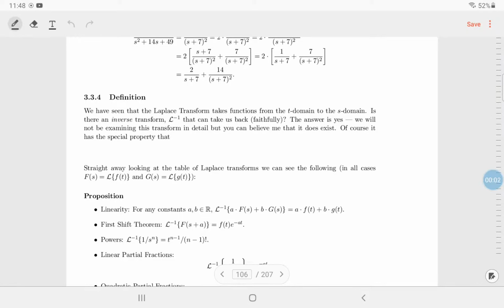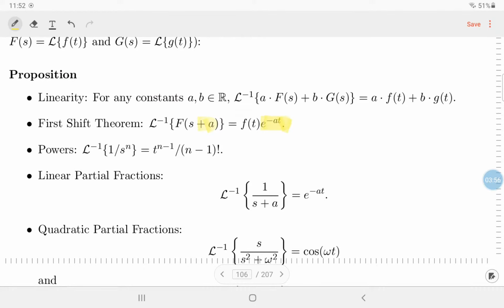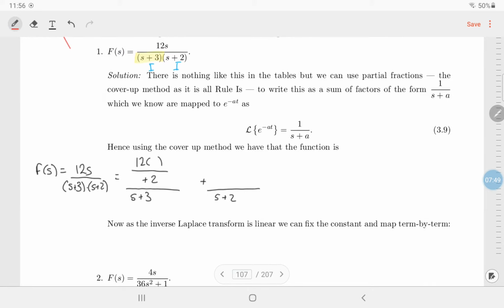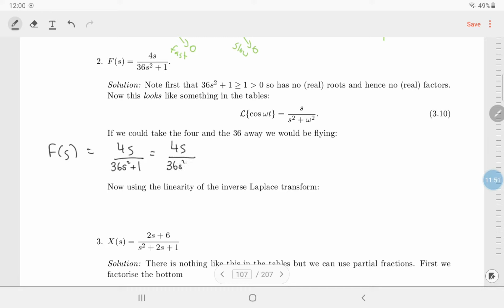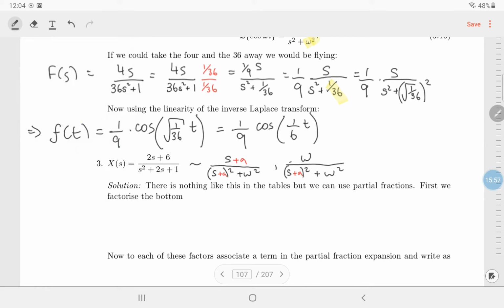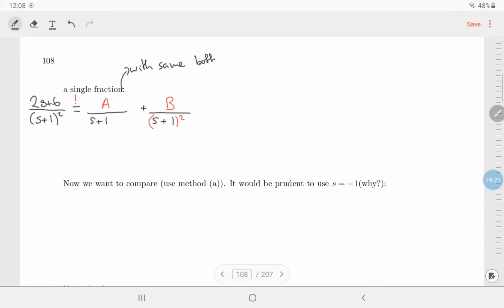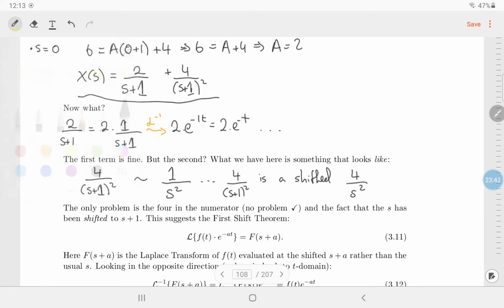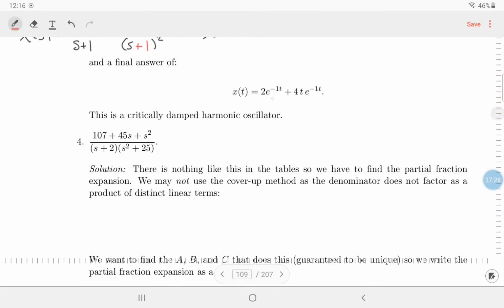Inverse Laplace Transforms I